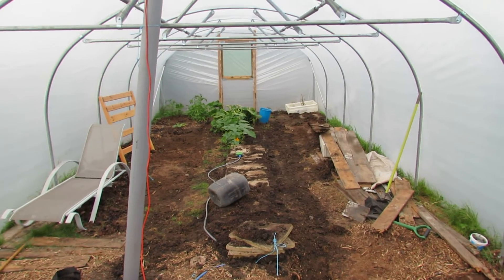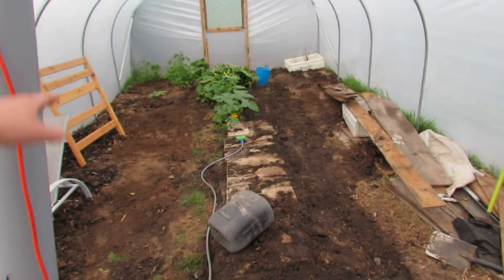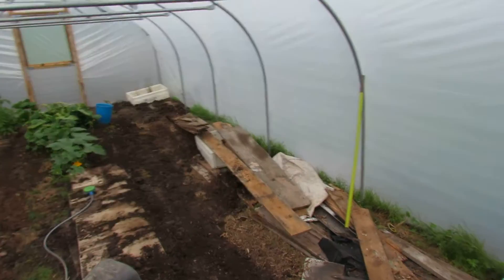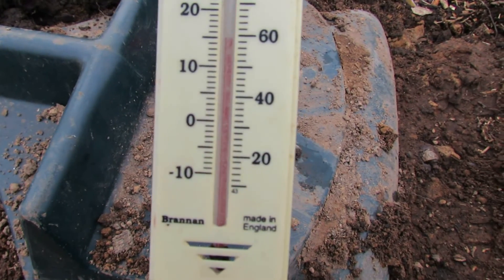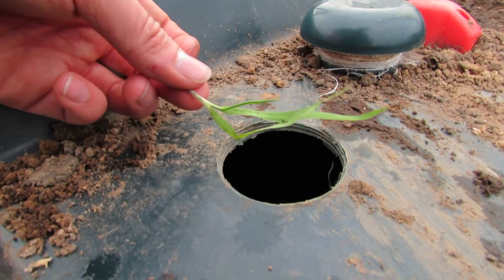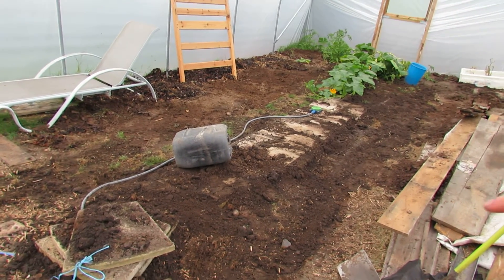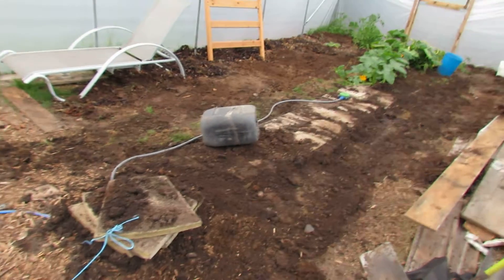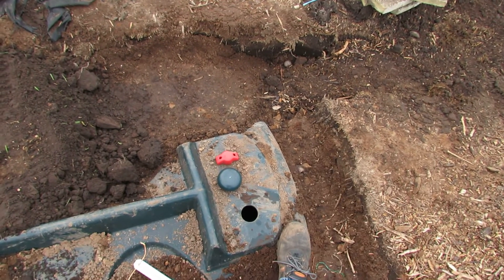Update on Polytunnel heat sink / thermal store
Just a quick update to show the thermal store running.